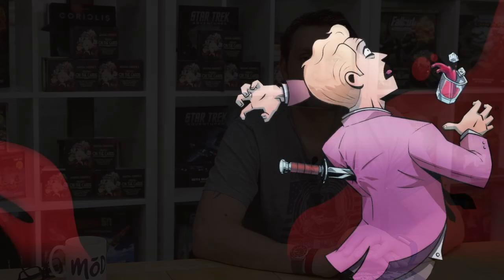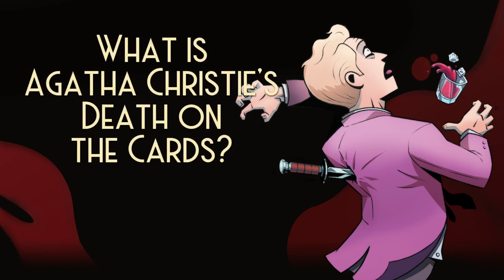Agatha Christie's Death on the Cards - Interview with Tomas Rawlings - Game Designer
Take a look behind-the-scenes of the creation of the social bluffing game, Agatha Christie's Death on the Cards, with designer of the game itself - Tomas Rawlings.

Get your copy of Agatha Christie's Death on the Cards